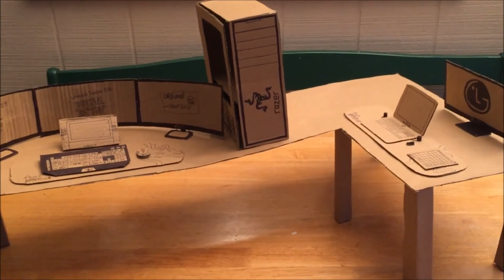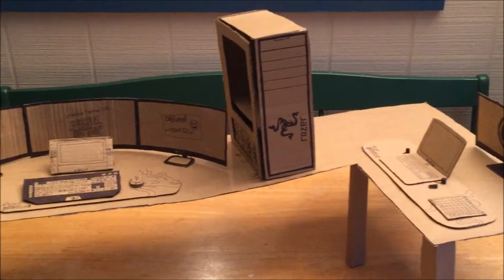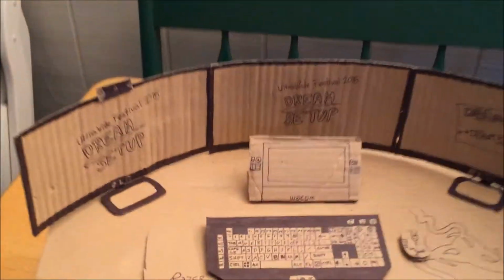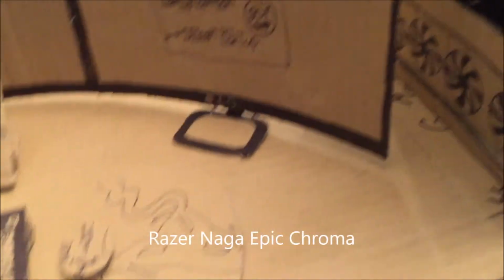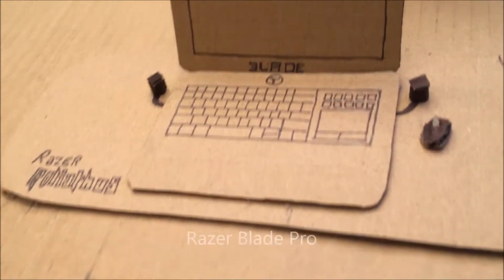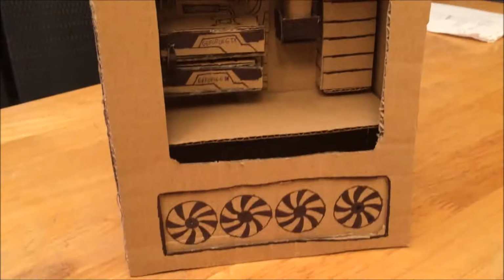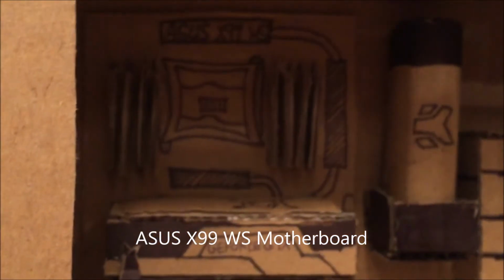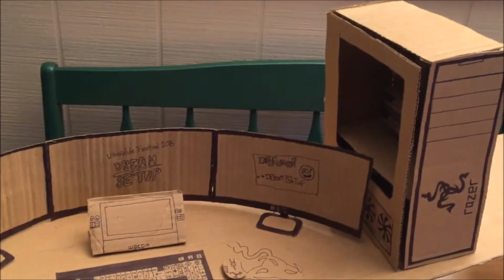LG CARDBOARD CONTEST 2015 ENTRY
As you already know, I entered the LG UltraWide festival. And as the winners have already been chosen, they are doing a mini event in which you can make your dream setup out of any material. This took me aproximately 13 hours to make so give me your feedback! I hope you enjoy!